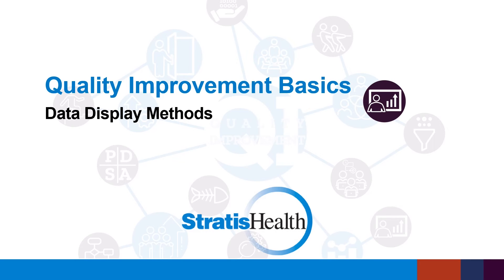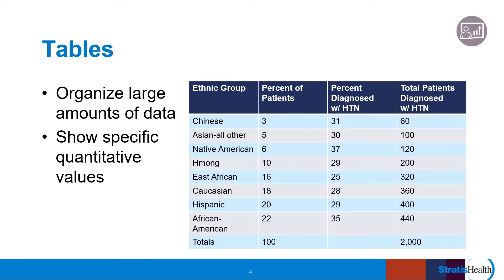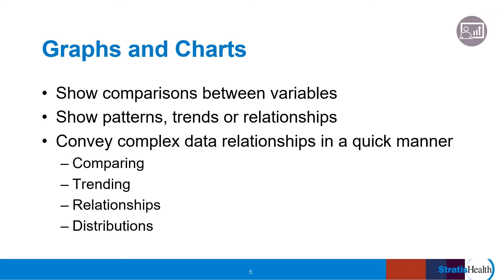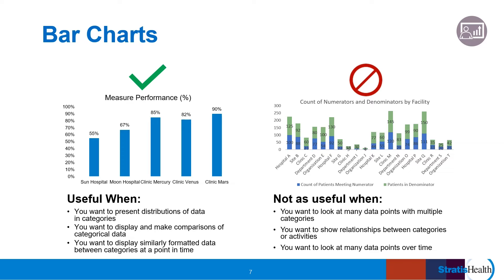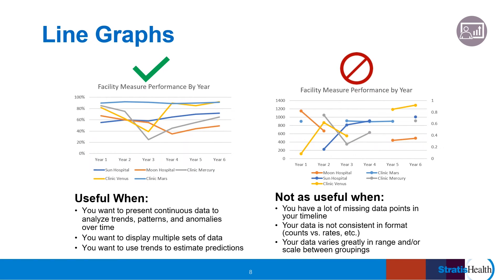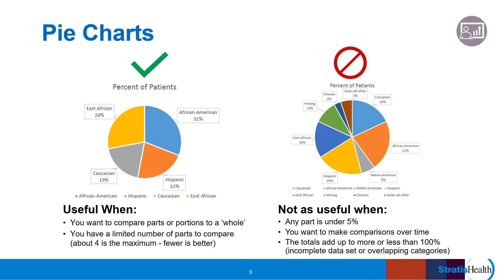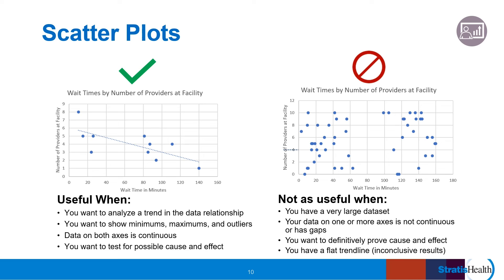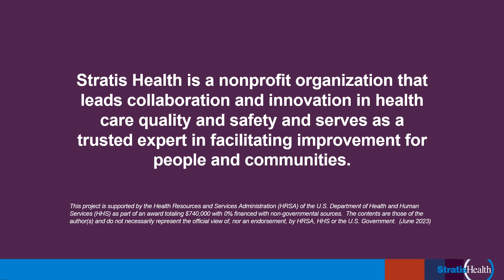QI Basics: Data to Support QI - Data Display Methods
This module defines the meaning and purpose of data visualization and describes various data visualization options and how to determine when they should be used.